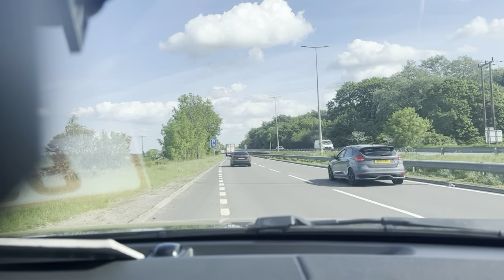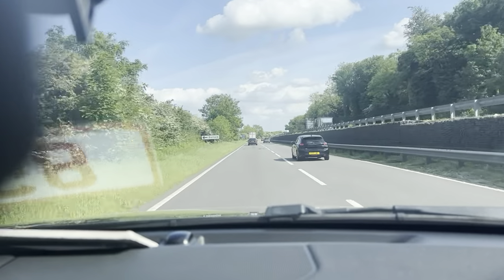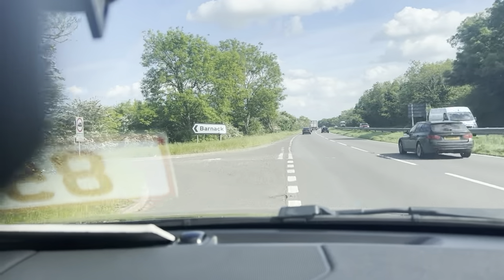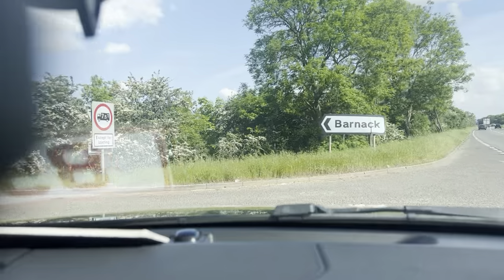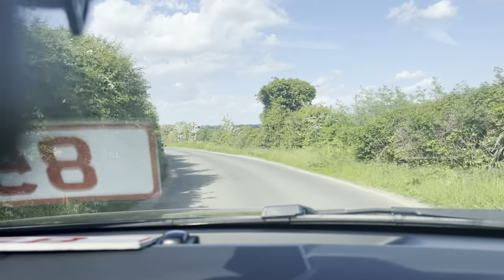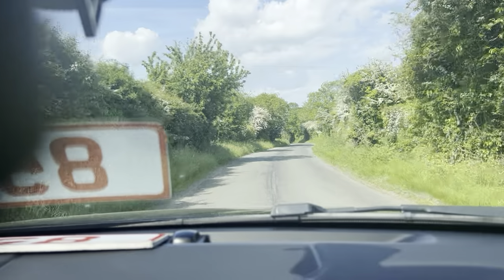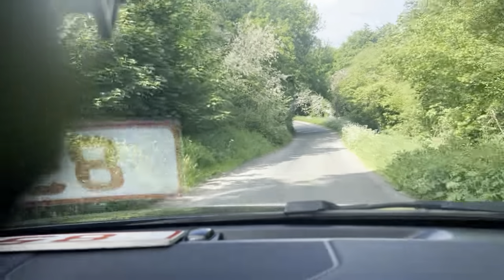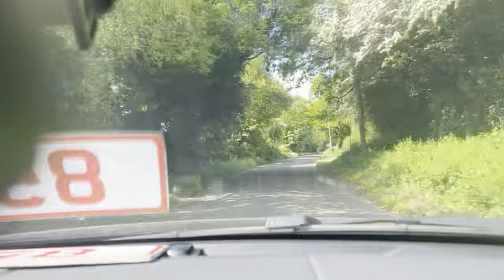Virtual Test Drive 2016 RANGE ROVER EVOQUE 2.0L TD4 SE TECH